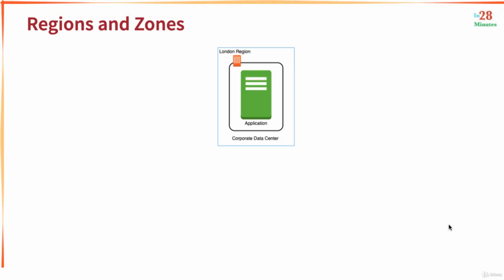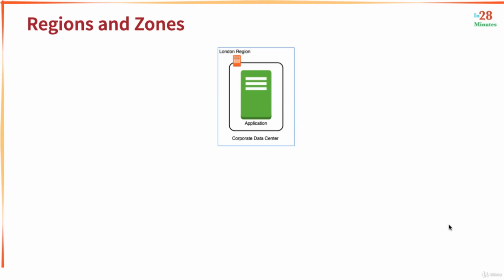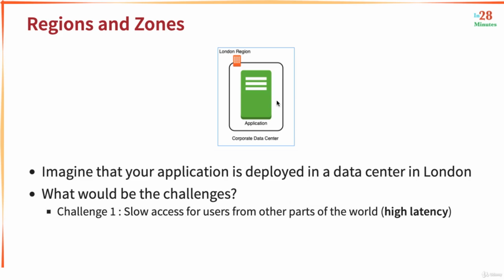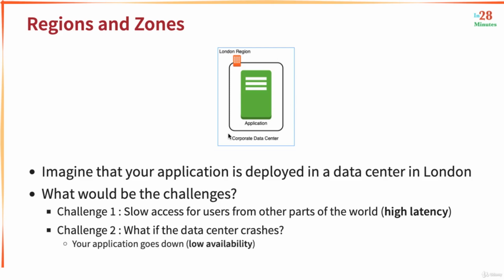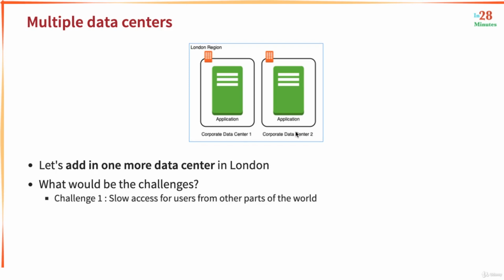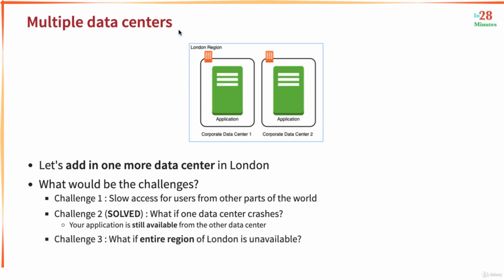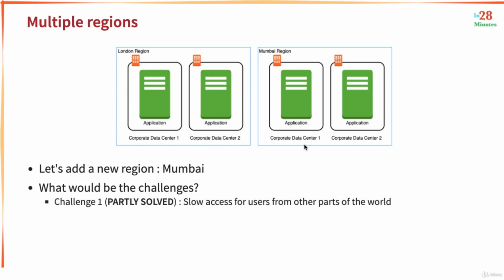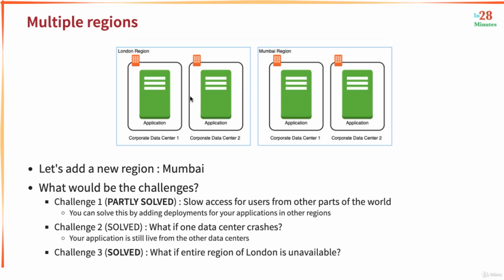6 Azure Certification AZ 900 Microsoft Azure Fundamentals